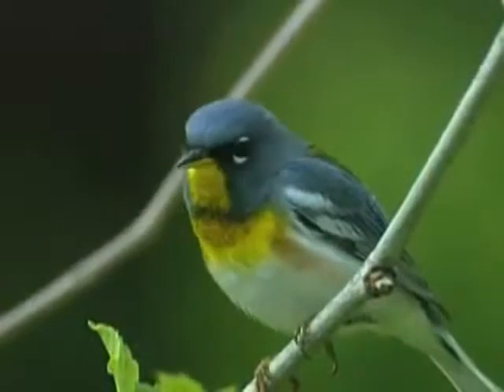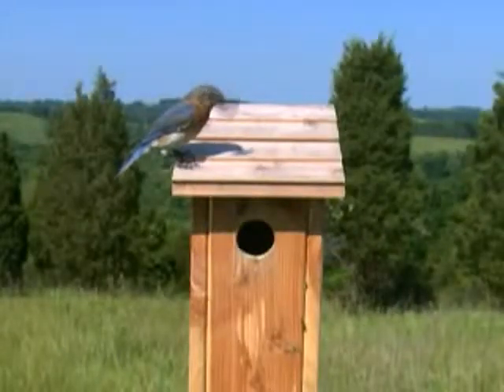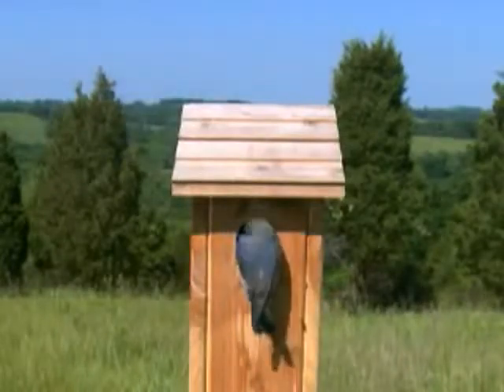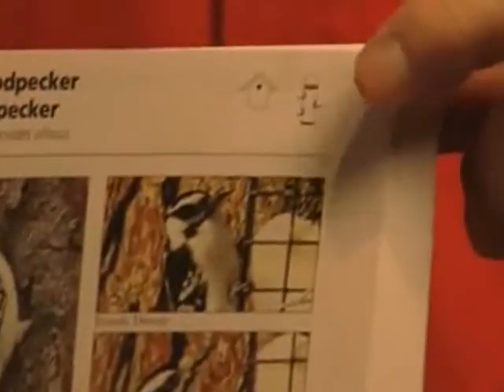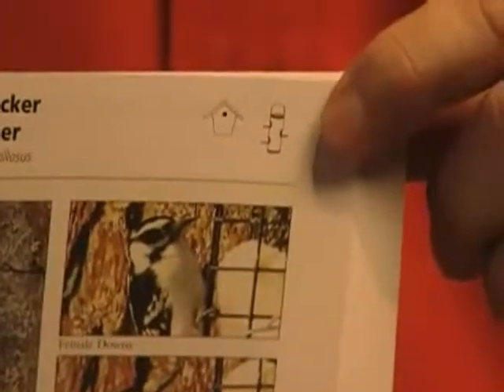Identifying The Birds In Your Backyard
Great informational clip that gives some tools to use!